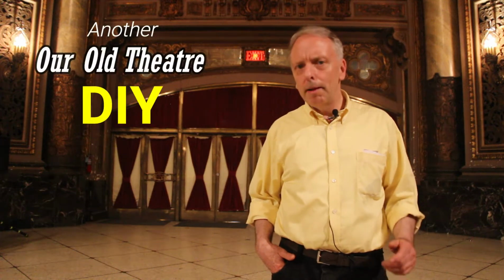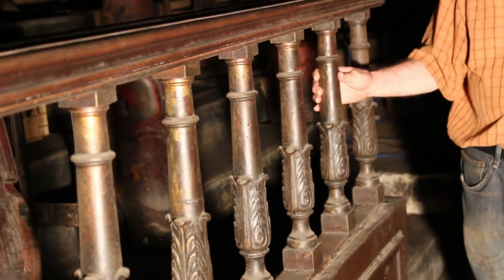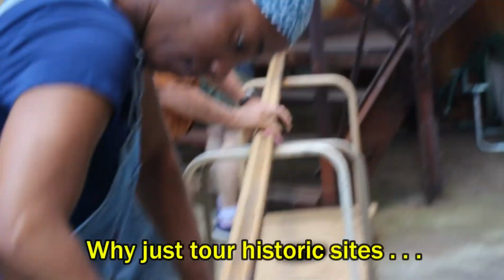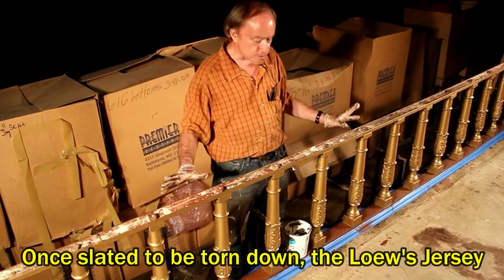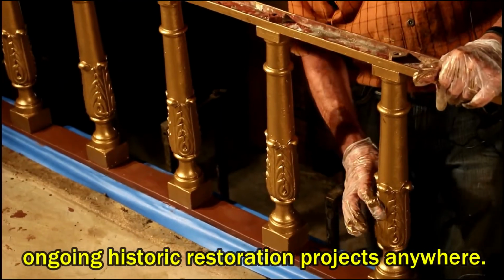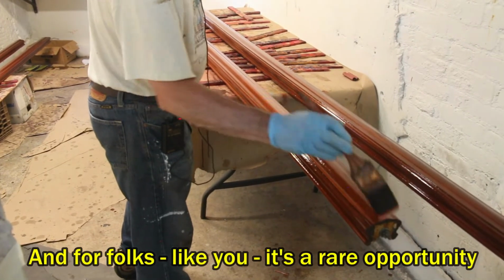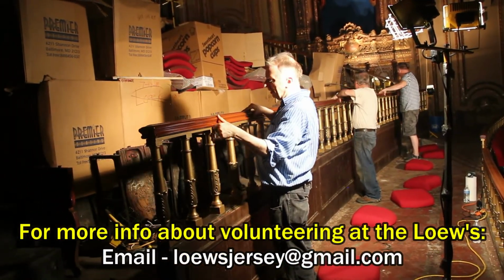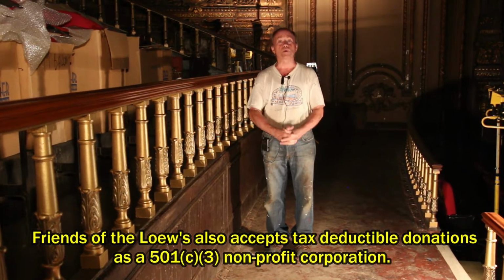DIY Historic Restoration: Summer At Loew's Jersey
There may be no shows for Summer, but there's still a lot of interesting things to see and do at the Landmark Loew's Jersey Theatre. Here's the first of this Summer's "home movies" from the Movie Palace highlighting one of the stunning restoration projects being done by volunteers. And it even tells how peole (maybe even you) can get involved this Summer at Loew's Jersey Theatre.